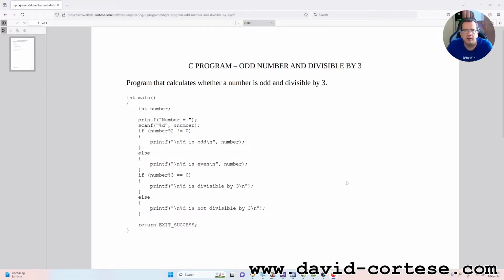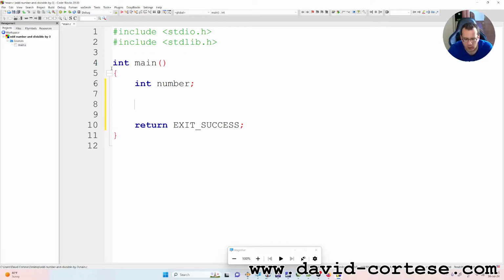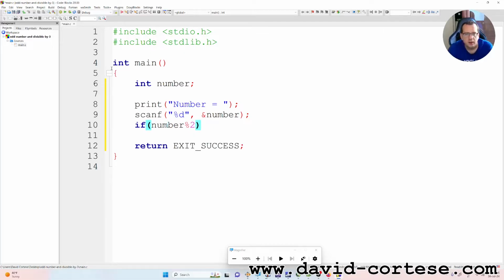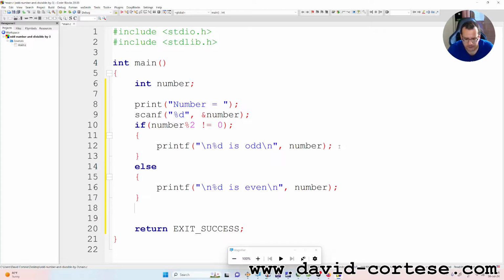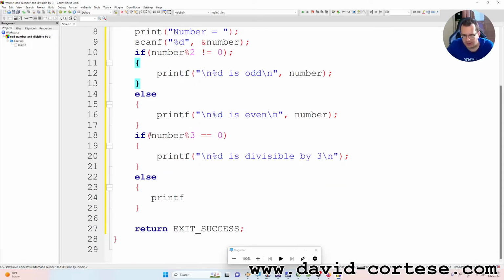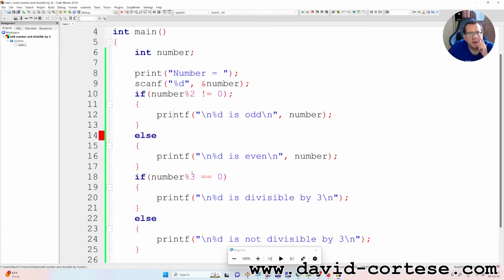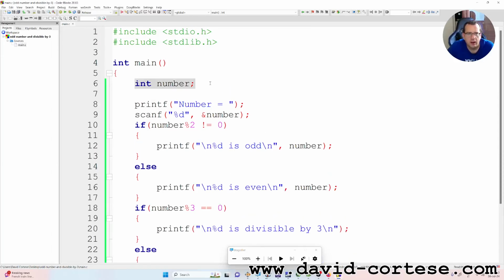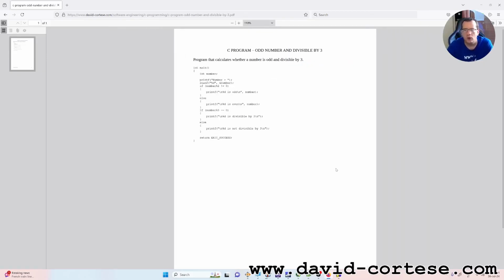SOFTWARE ENGINEERING 🖥️ C PROGRAM 💻 ODD NUMBER AND DIVISIBLE BY 3